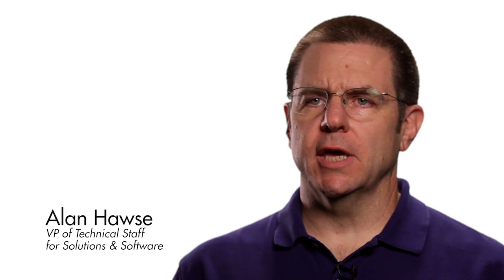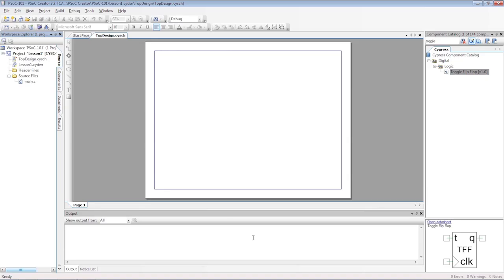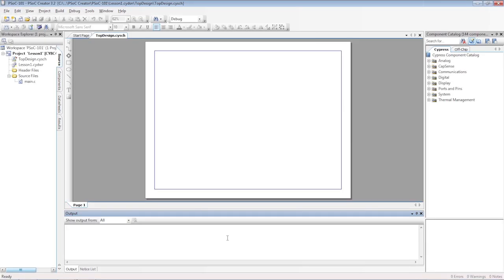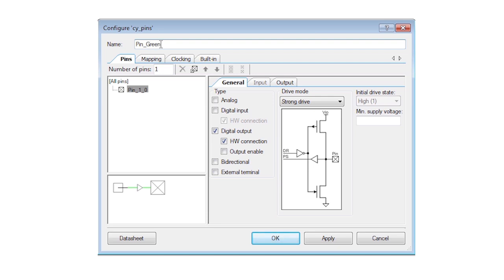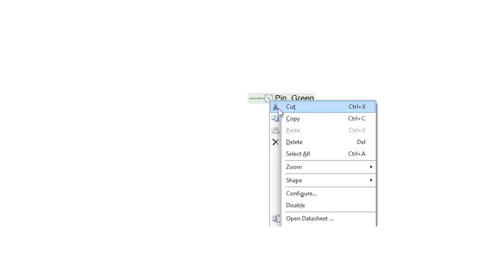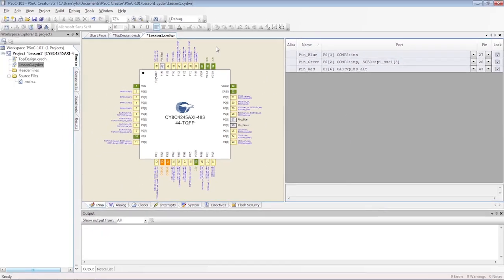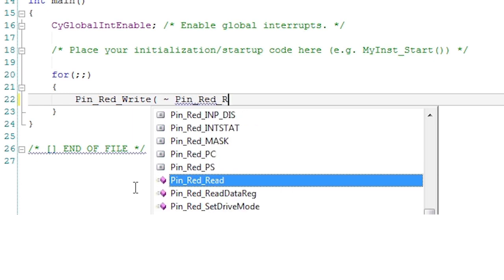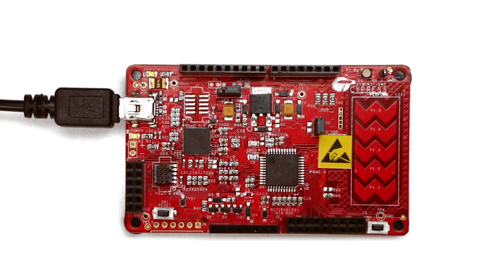Cypress Academy, PSoC 101: Lesson 1: Software Output Pins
My name is Alan Hawse and this is PSoC 101.  Let’s get working on the kit. The first thing we need to do is create a new project in PSoC Creator. In the dialog I can give my project a name and choose the target device.

Because I am using the 042 kit I need to select the PSoC 4100 / PSoC 4200 design and then choose a template for the project. In this drop-down I can either choose an empty schematic or one that is pre-populated with all the usual MCU functions, like UARTs and an ADC. Because we’re learning from scratch we will use the empty template for now. After clicking OK you will be magically transported to the blank schematic page. If you see blocks with titles like UART and I2C then you forgot to choose the empty template, go back and try again.

If you are using PSoC Creator 3.3 the new project dialog is a little different.

This project is going to be an led blinky, where we flash LEDs from firmware- the hello world of embedded programming. On the right-hand side of the screen is our Component Catalog with more than 100 preverified special functions. In the search box at the top enter the string p-i-n and you will be presented with the matching components. We need an output pin and you simply drag and drop it into your design. To set up the pin you just double-click to open its customizer dialog. Each component has a customizer that allows you to configure its functionality.  In the dialog I will give the pin a name I can remember – Pin underscore green – and I’ll turn off the HW terminal because we’re going to drive this pin from firmware. I’ll show you how to control pins from the PSoC hardware in a future lesson.  You can see the complete index of lessons

We are going to drive an LED from this pin and, because the LEDs on the Pioneer kits are active-low, meaning they sink current to light the LED. I’ll set the initial state to high so that the LED is off. Press OK to commit the changes and close the dialog. The LED on these kits are 3-color RGBs and so I’ll make 2 copies of this component and rename them to blue and red respectively.

Now, I need to choose the physical address of the pins. That happens in the resources file double click to open it. Here you see the pins that we added to the schematic. I can drag each entry onto the picture or choose the pin from a drop-down menu.
My hardware is now configured. I can build this design and it will generate helpful C language functions to control the pins. These functions are placed in the Generated_Source folder. You can see them for each of the pins I placed.

In the main.c file I can add a little code for the application. All the set up is handled by the tool so I can go straight to using the generated functions to toggle the red pin. There is a write function and a read function.  For this project if I read the pin state and write its inverse I will toggle the output. There is a handy delay-loop function called CyDelay which allows me to do nothing for a number of milliseconds. I’ll delay for 500 milliseconds, or half a second.

I need to build again and then program my board. I have already plugged the Pioneer kit into my USB port and so I’ll just press the program button. The tool knows I made edits in main.c and so it automatically saves the file and re-build the firmware before it programs the board. Now you can see the LED blinking on and off once per second.

See if you can reproduce this project for yourself. Then try to modify it a little. You can change the color of the LED you blink and write a little C code so that you vary the duty cycle, making the LED stay on for longer than it is off.